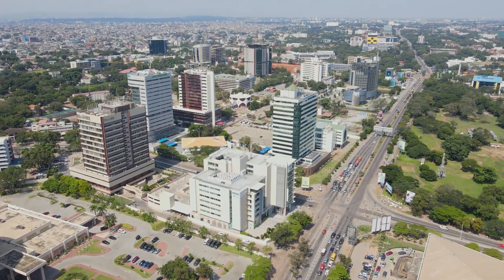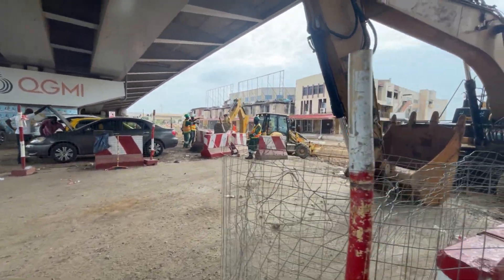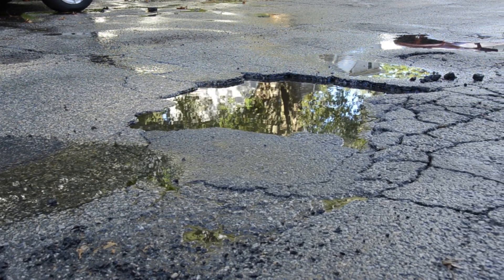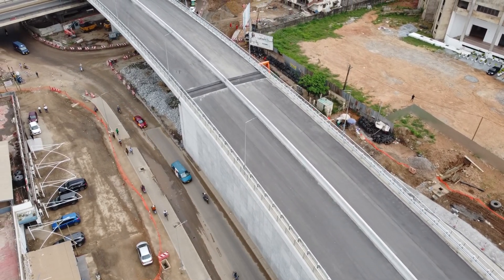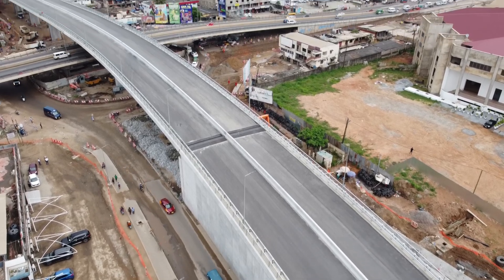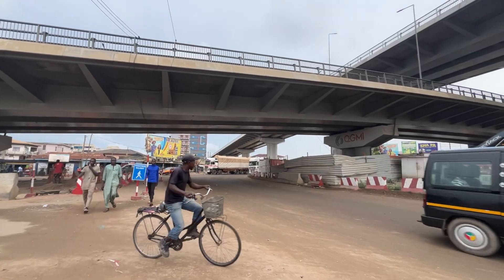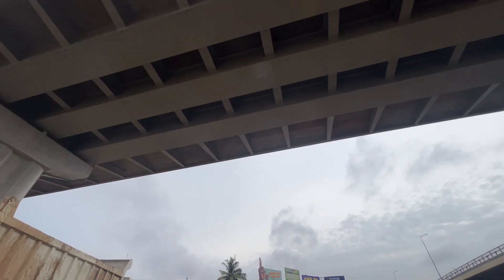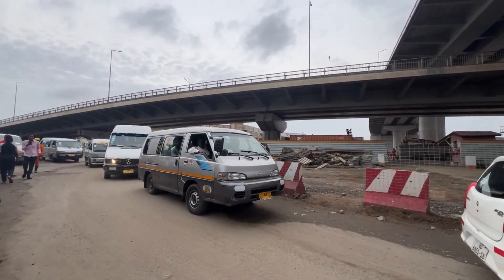Obetsebi Lamptey Interchange: Ghana's Three-Tier Giant Nears Completion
The Obetsebi Lamptey Interchange is transforming Accra’s landscape, promising smoother traffic flow with its massive three-tier design. But with key elements still incomplete, including the third-tier flyover and essential drainage systems, can the engineers meet the final September deadline? This video takes you through the progress, challenges, and unique features of this ambitious project, showcasing both ground-level and aerial views. We explore the race against time and the flood-prevention efforts critical to making this interchange a true game-changer for Accra.